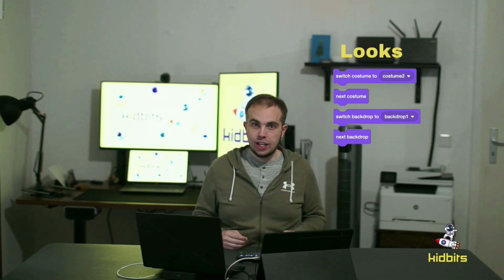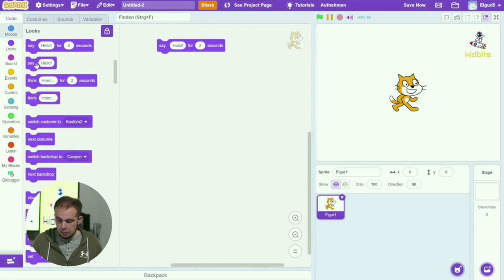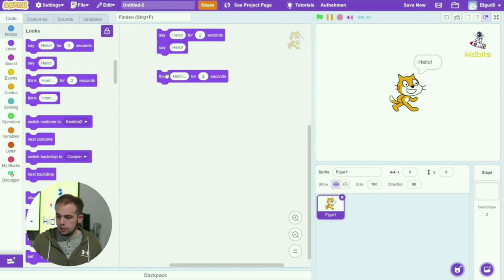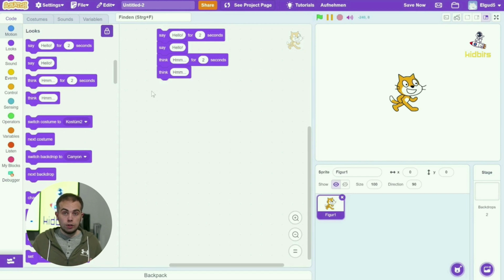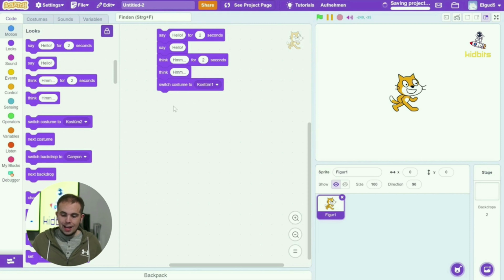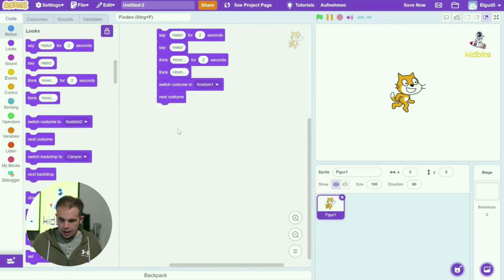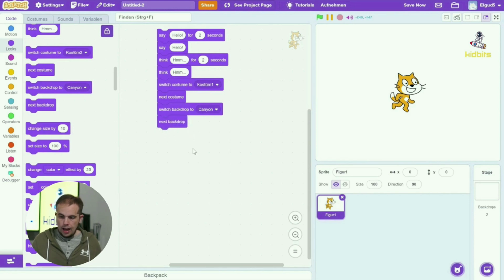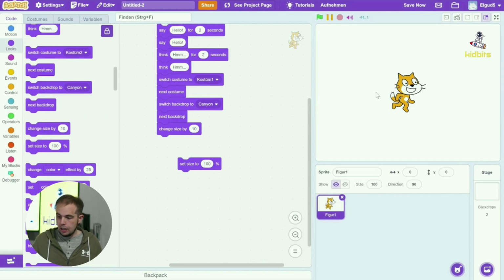Mastering Scratch Look Commands - Part 1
In this video, learn how to master Scratch look commands - perfect for kids learning programming! Part 1 covers the basics to get you started.